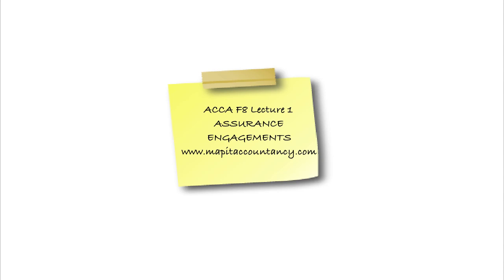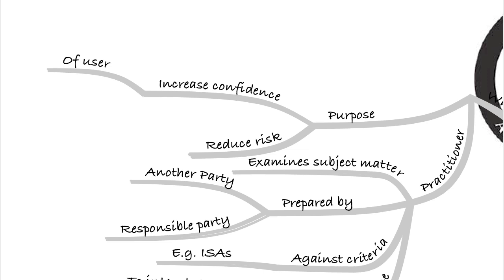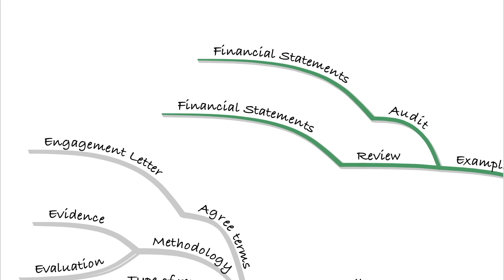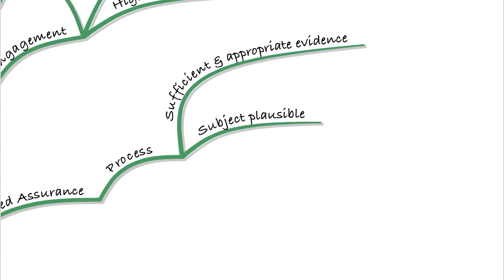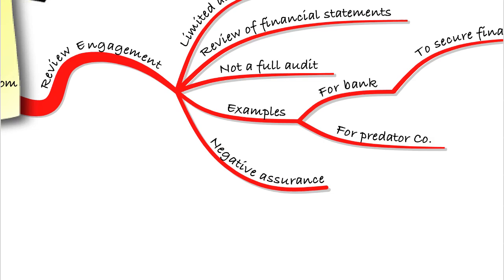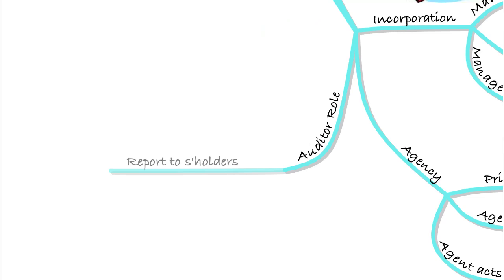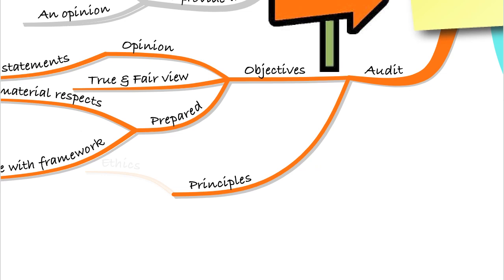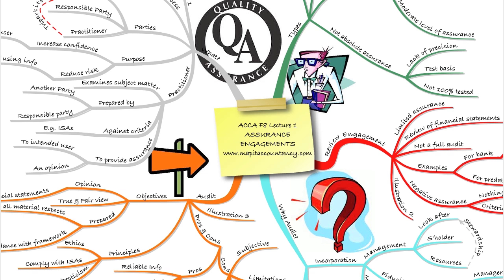ACCA AA Lecture 1 - Recap of Assurance Engagements 2017